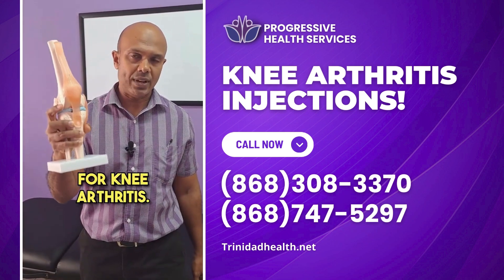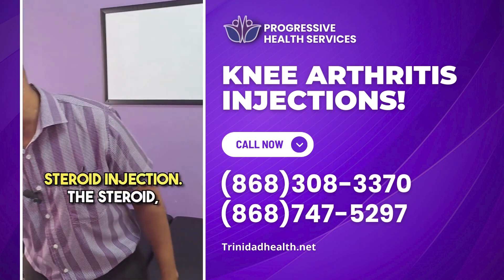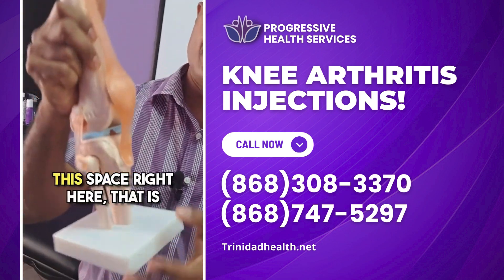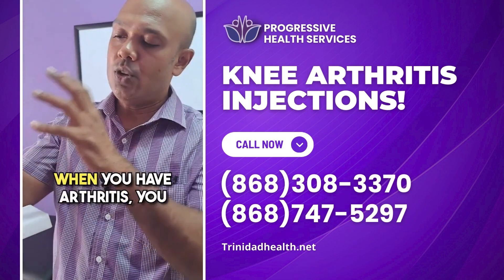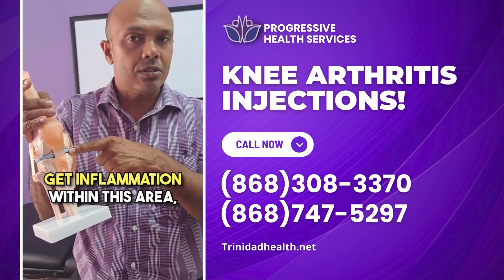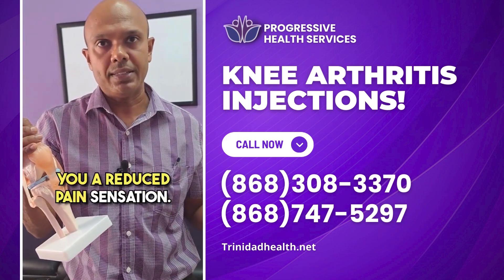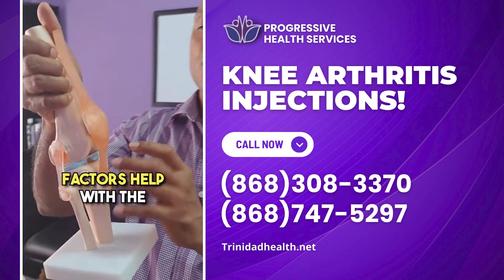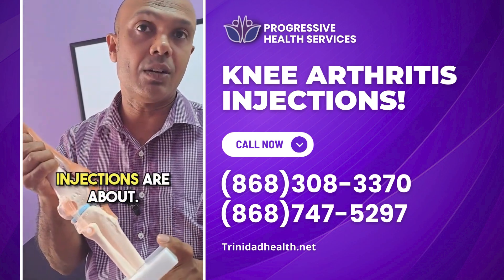Knee Arthritis Injections | Progressive Health Services.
💯Knee Injections

We offer:
✔ Steroid injections
✔  Platelet Rich Plasma
✔ Gel Injection
✔ Therapy
✔ Knee replacement surgery

747-5297
308-3370
374-8193

Progressive Health Services Co. Ltd.
4 Chincuna Gardens
Chin Chin Road
Cunupia
Trinidad

👉Orthopaedic surgeon
👉Massage therapist
👉Physiotherapist